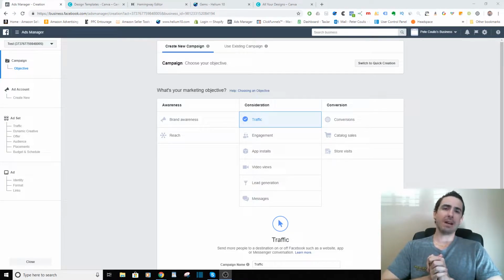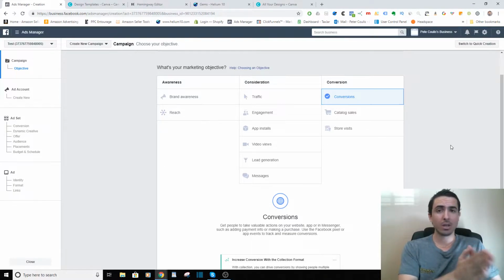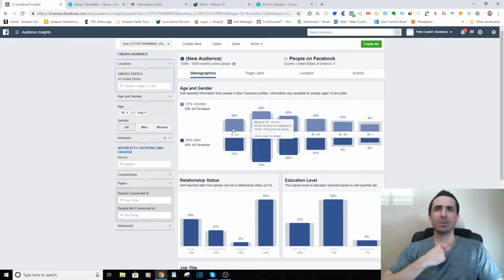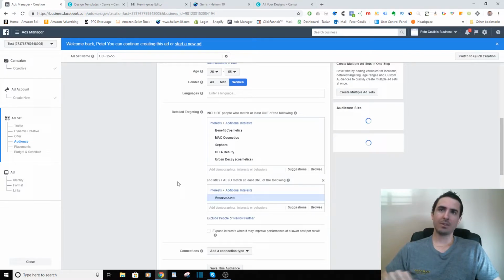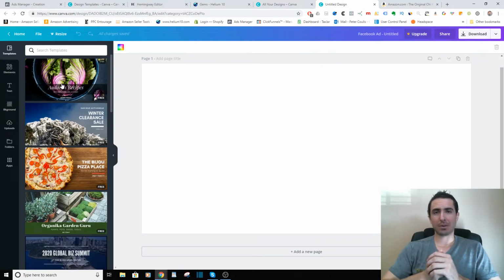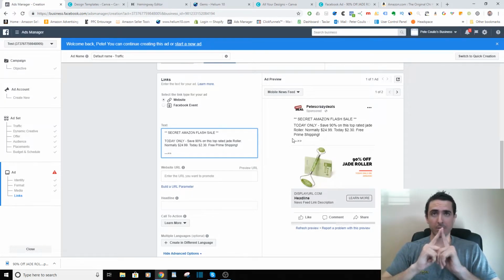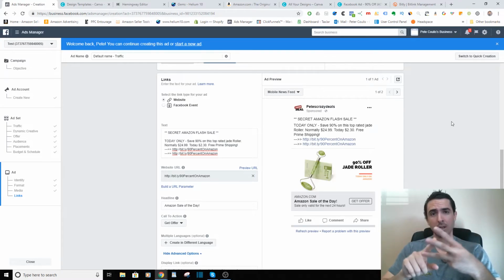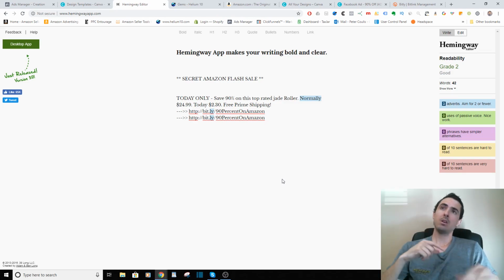2019 | Beginner Facebook Ads For Amazon FBA Sellers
Save 50% On Your First Month Helium10 Plan